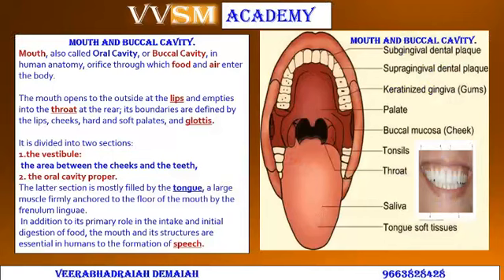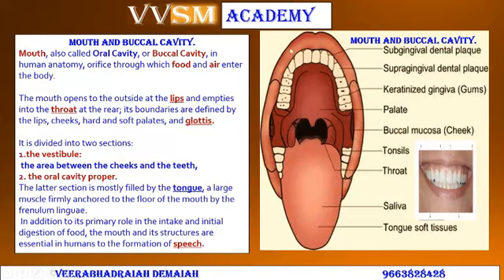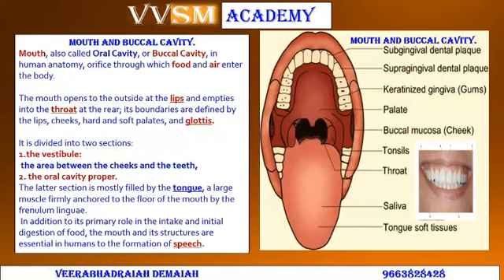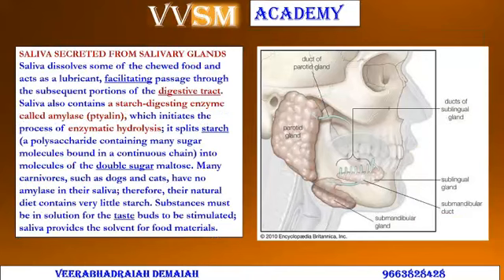Human Digestive System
Human Digestive System INGESTION